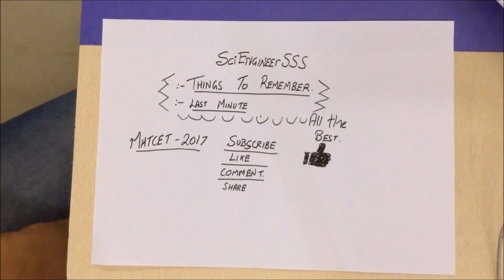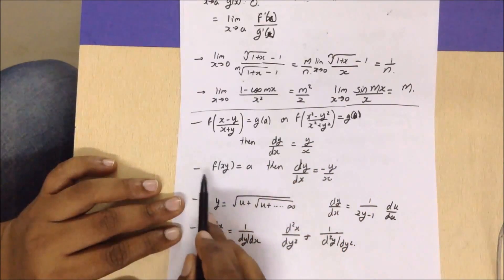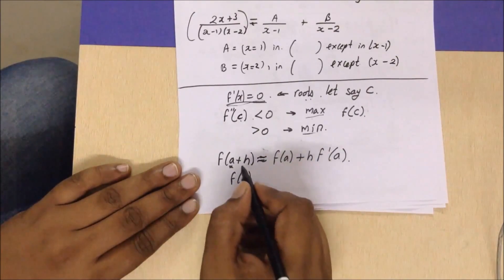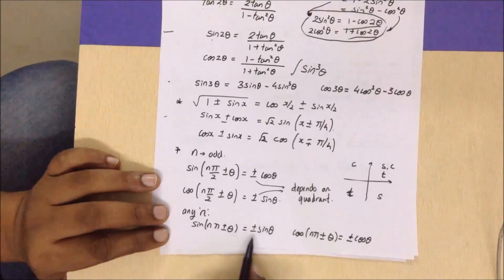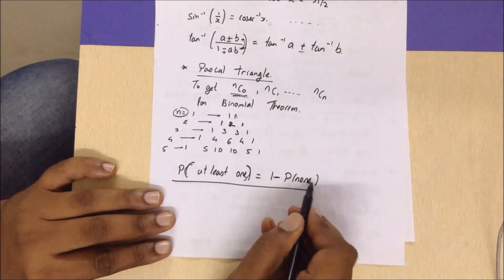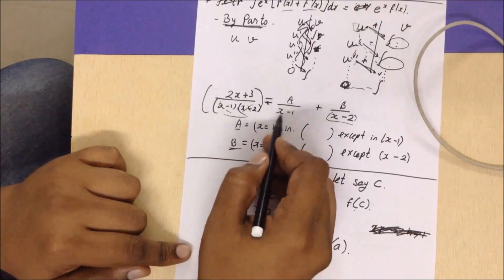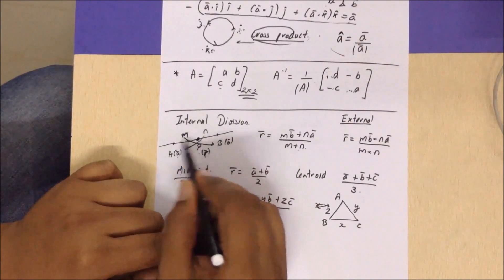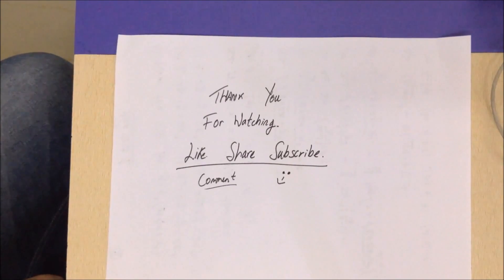MHTCET Last Minute Revision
This video discusses some of the important points formulas for different chapters for mathematics.